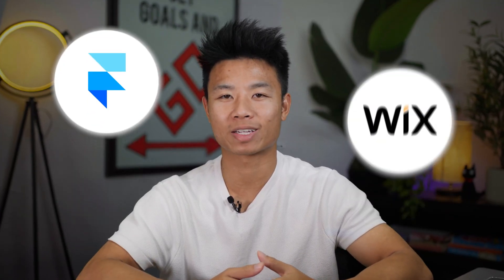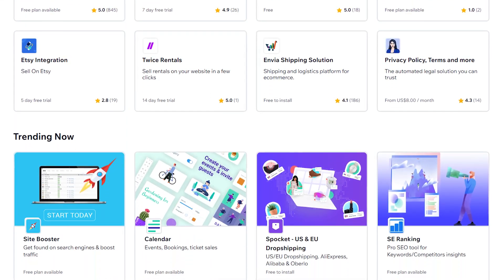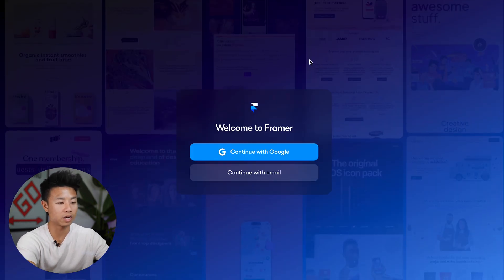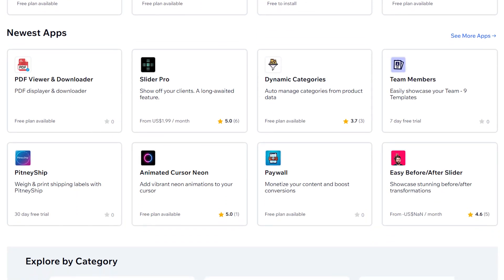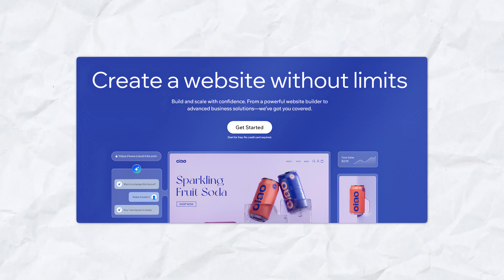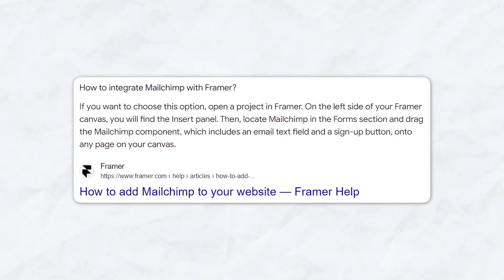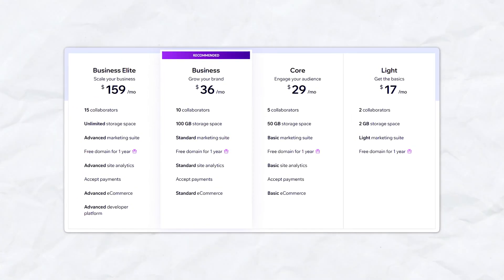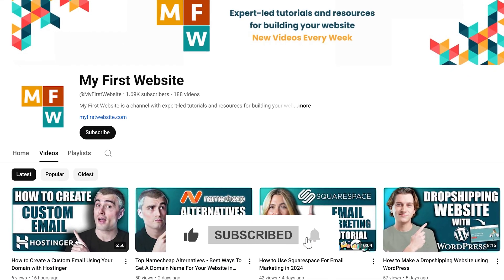Framer vs Wix Review: Choosing the BEST Website Builder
In this video, I go over Framer and Wix, two popular website building platforms that cater to different needs. I'll dive deep into their key features, strengths, and weaknesses to help you decide which one is the better fit for your next web project. We'll explore Framer's design-focused approach, ideal for those seeking complete creative control, and Wix's user-friendly interface, perfect for beginners.

Our favorite website builders & tools:
🖥️ Hostinger (Host and build 100 different websites for under $3 per month):

Be sure to watch this video all the way through as I cover everything from Framer's advanced interactions and animations to Wix's vast template library and app market. We'll compare their capabilities when it comes to responsive design, e-commerce features, and SEO optimization. By the end, you'll have a clear understanding of which platform aligns best with your skill level and project requirements.

Whether you're a seasoned designer seeking a powerful tool or a beginner looking for an easy-to-use platform, this video will equip you to make the best decision for building your website. Don't miss out on this valuable comparison of Framer and Wix!

– Justin

Timeline:
0:00 - Introduction
0:13 - Introduction to Framer
0:35 - Introduction to Wix
0:58 - Key Features of Framer
1:35 - Overview of Framer Platform
1:59 - Key Features of Wix
2:32 - Overview of Wix Platform
2:46 - Comparing Framer and Wix
5:00 - Conclusion